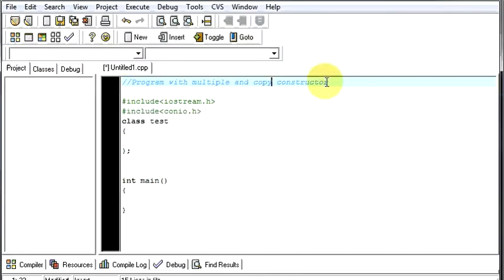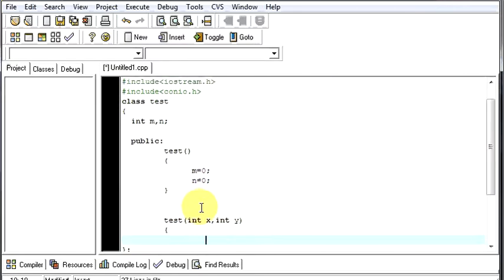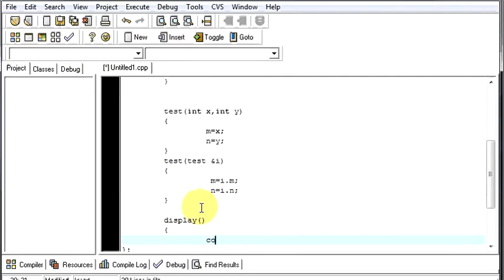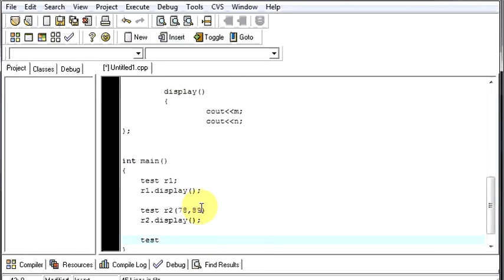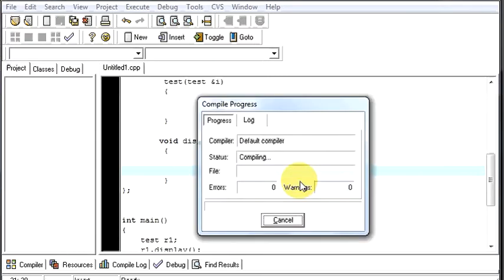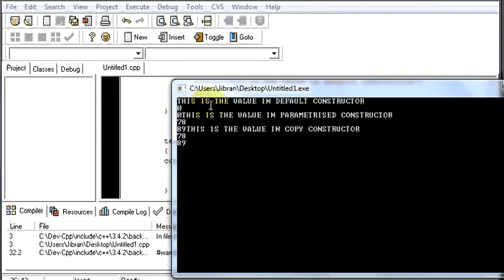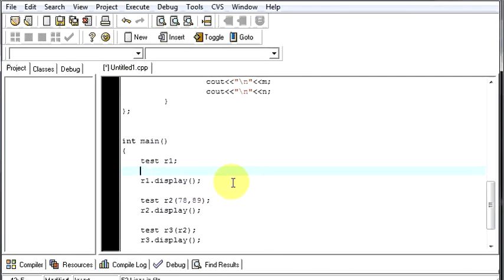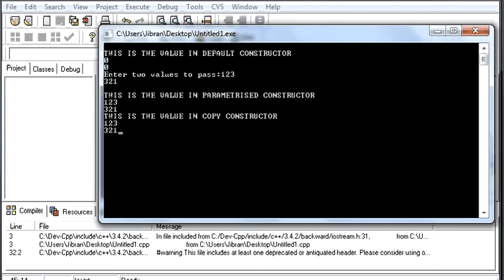C++ Multiple and Copy Constructors Explained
This video explains the working of a Multiple Constructor and a Copy Constructor in C++ Program.